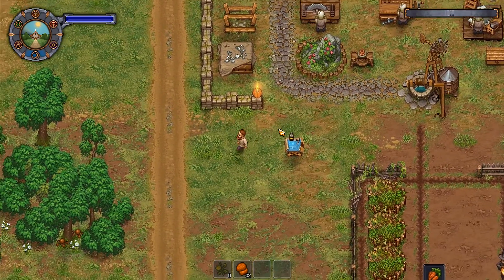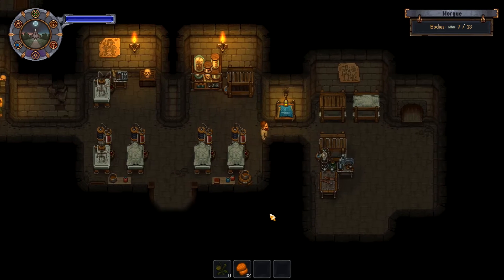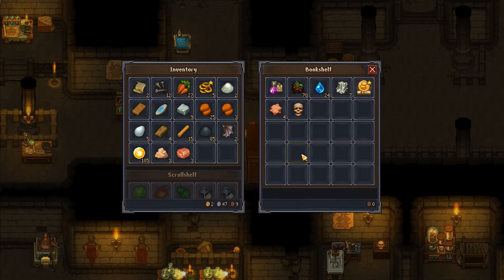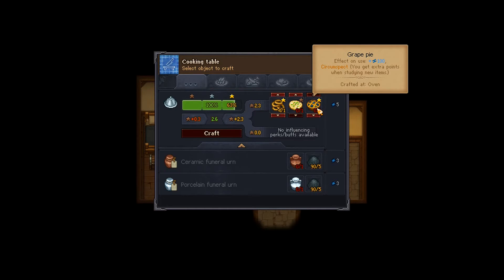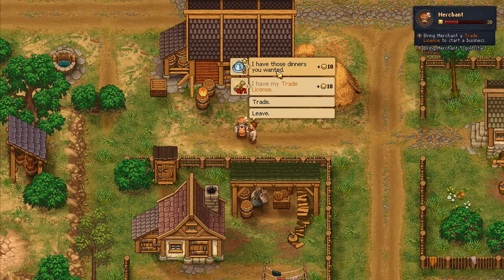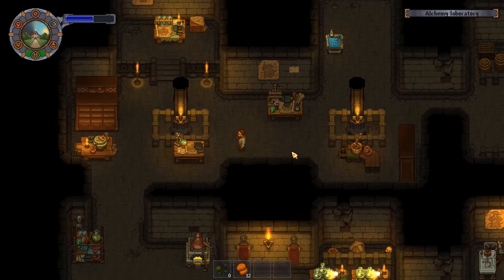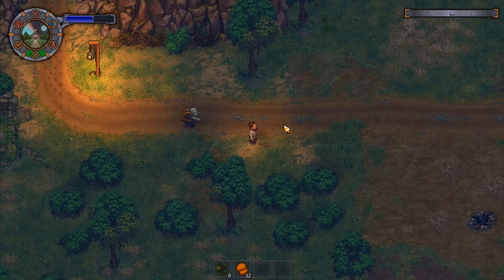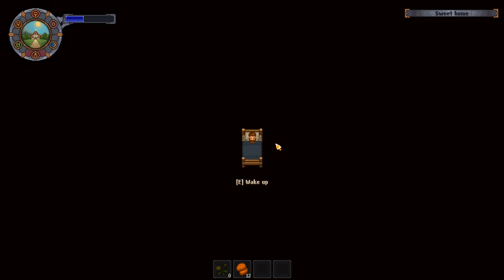Let's Play Graveyard Keeper #44: Into The Town!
At long last we get our town pass, which means we can finally visit the town!  This is something we've been waiting for, for a very long time, so hopefully it will be everything we dreamed it would be...